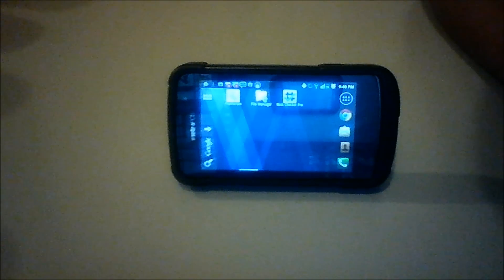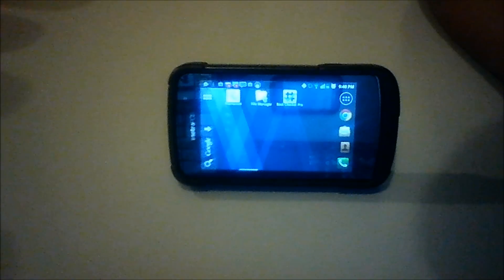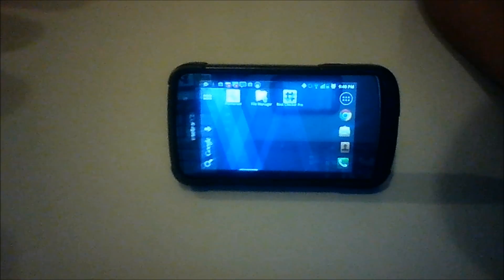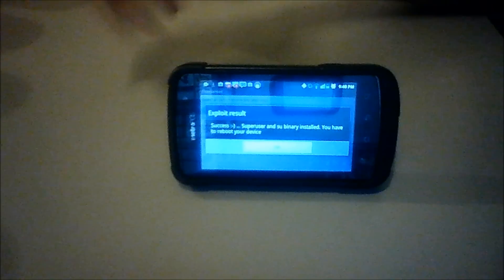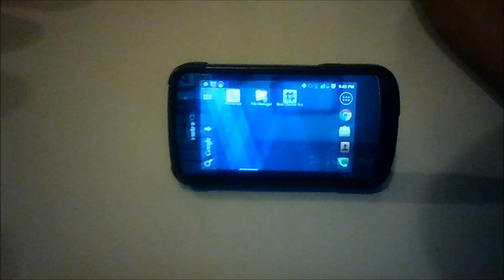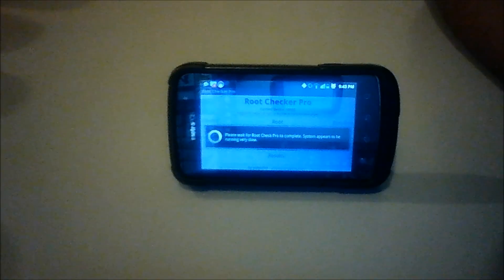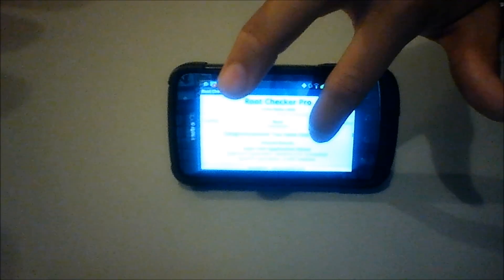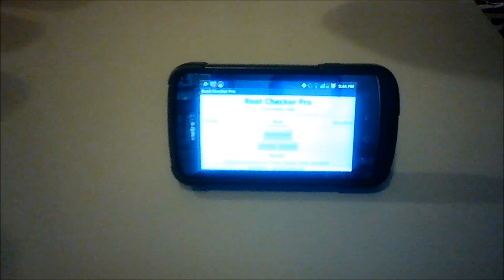The easiest and fastest way to root your android device(no computer needed)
) NEW 2014

**please don't ask if this work for your device.I recommed that you just try it it can not harm your device if it dosnt work**
links updated

this root works 100%

(framaroot here)

(file manager...you may not really need this application)

(root checker)

If you didn't find this video helpful plz don't dislike it just checkout my updated rooting video

*note that this root is not for every phone its mostly for android 2.3 and up(like the ones bellow...and more)

 *WARNINGS*
A popup saying "Your device seems not vulnerable to exploit included in Framaroot", in this case you can uninstall app
!! Important !!
Success with this application void warranty on your device

Version 1.2.1: Fix unroot bug. Improvements for exploitation. Embed SuperSU 1.25
Version 1.2: Add possibility to Install Superuser, Install SuperSU and Unroot
Version 1.1: Frodo exploit added
Version 1.0: Initial release

^for QR code^